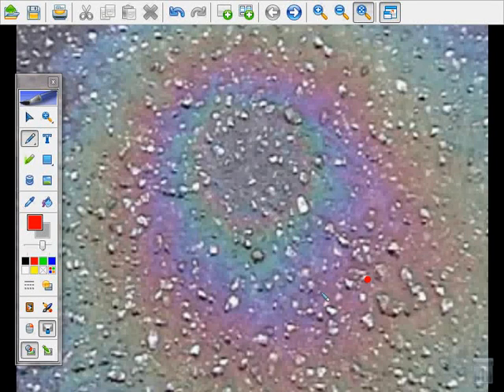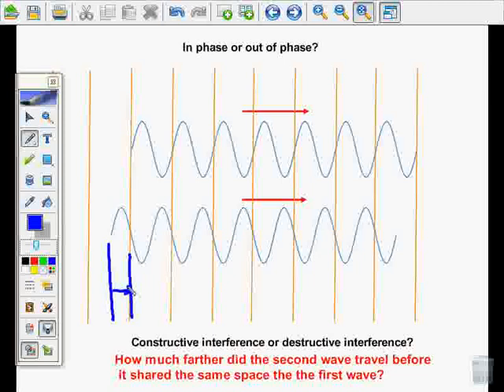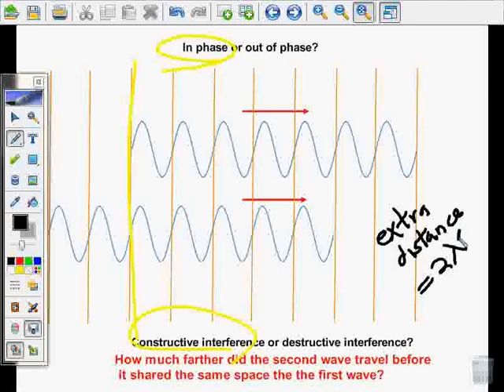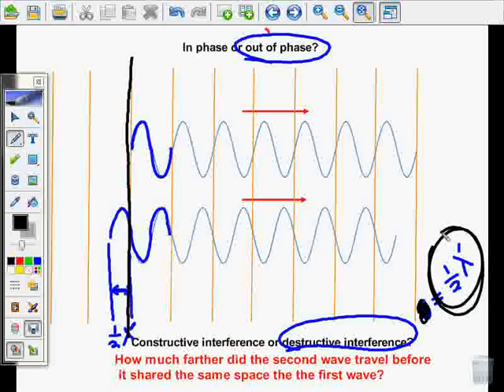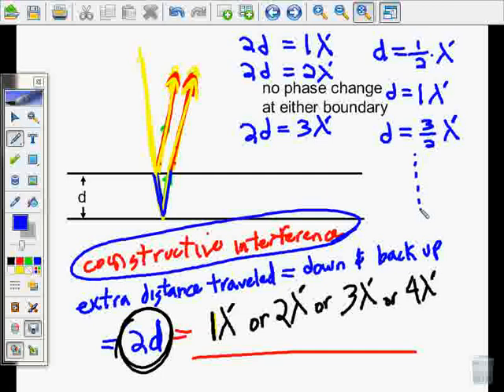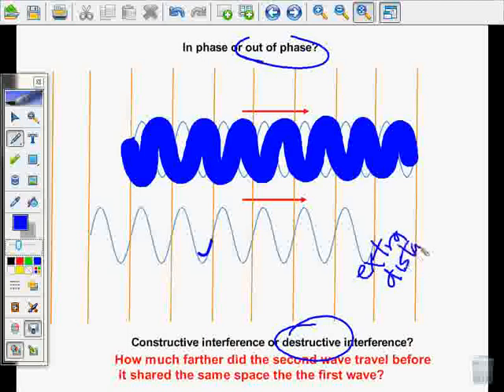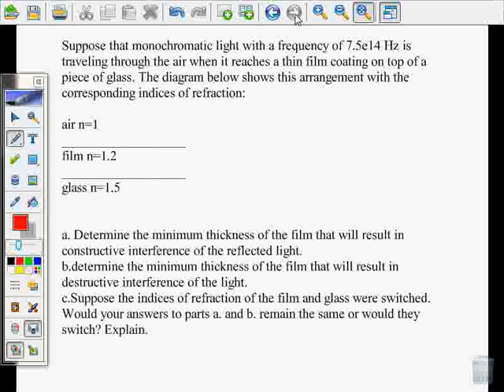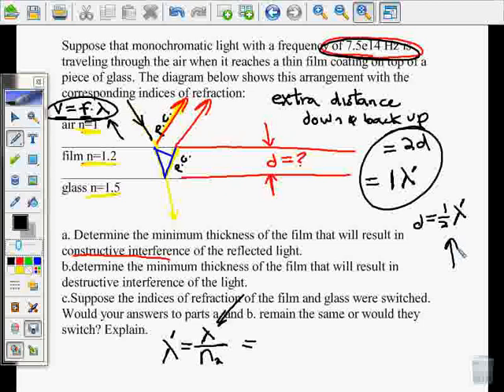Thin Film Interference Part 3